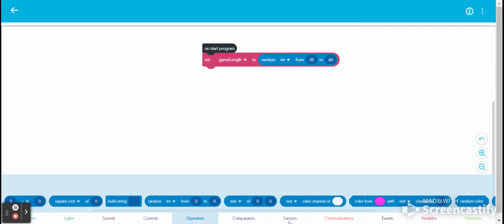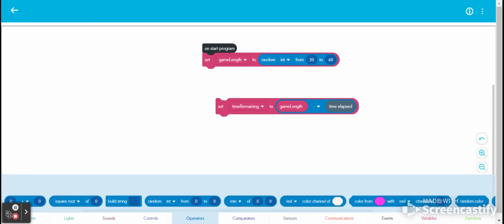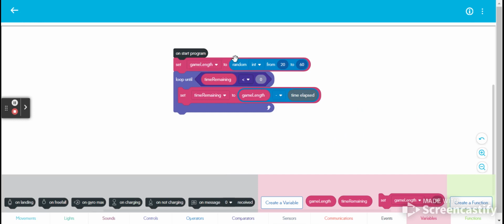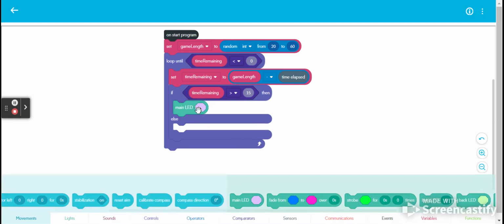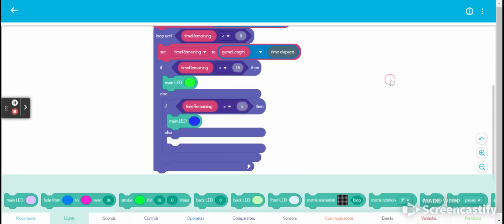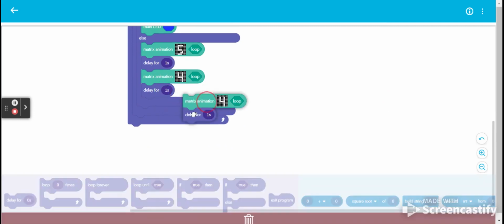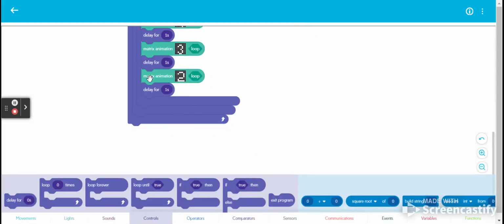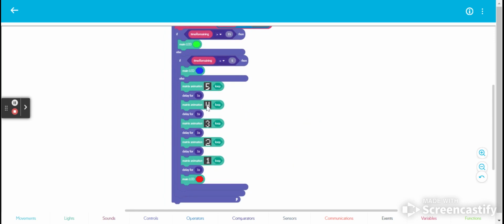Hot Potato - Sphero 4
Sphero 4 help